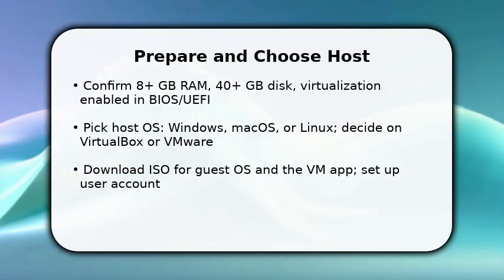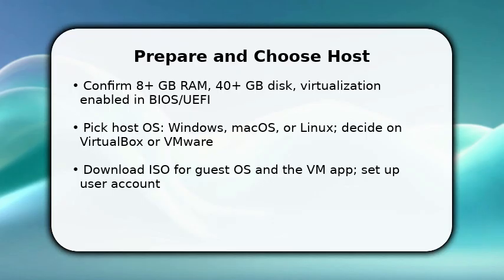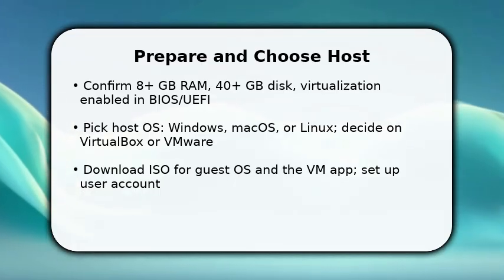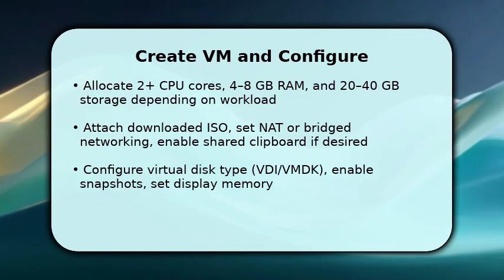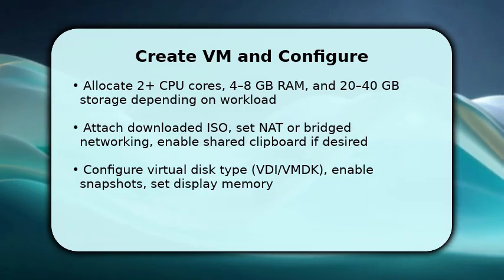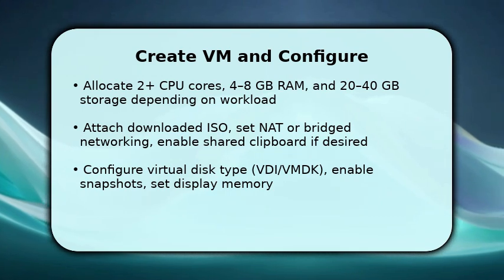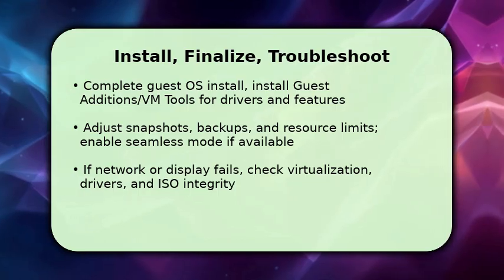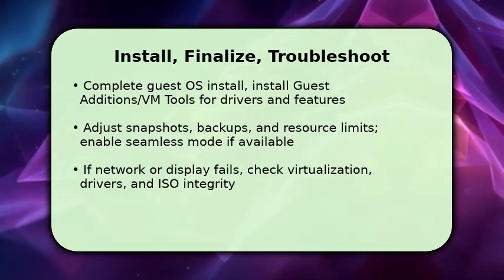How to Get Virtual Machine (easy Method)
Learn the straightforward steps to set up a virtual machine, perfect for beginners. This video will guide you through selecting software and configuring settings with ease.

virtual machines, setup instructions, beginner-friendly, Easy Method, VM configuration